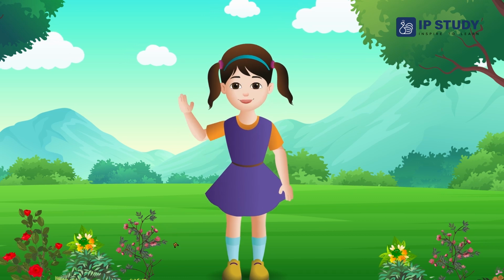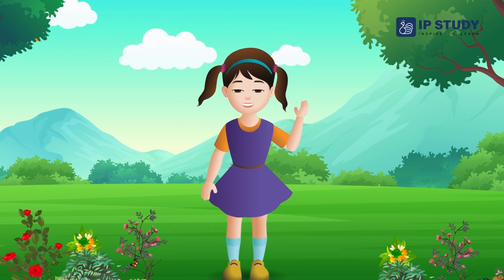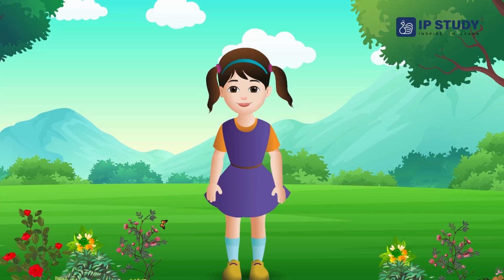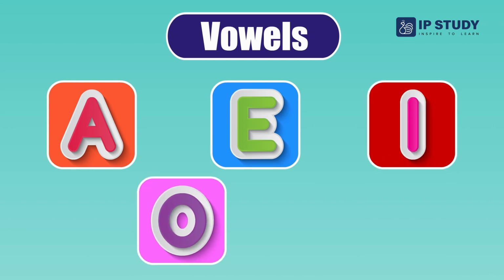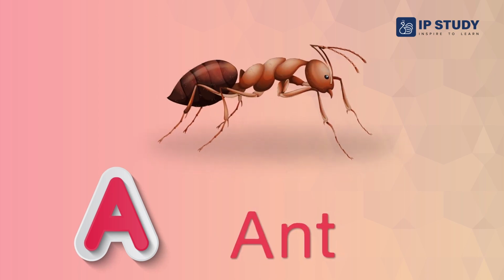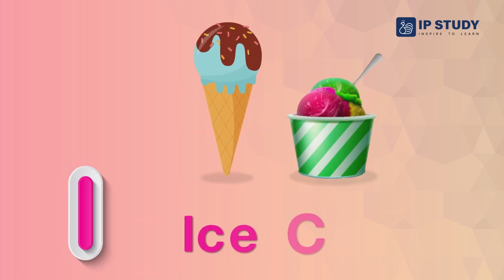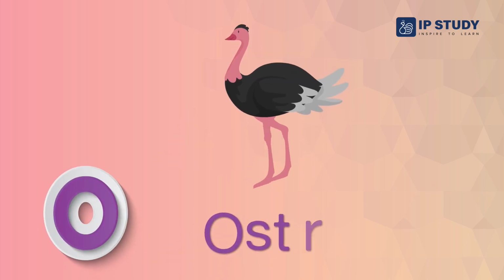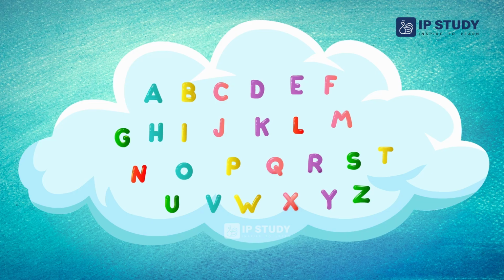Vowels for Kids | LKG Learning with Fun Rhymes and Puzzles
Do you know what vowels are? They are the letters that make sounds like A, E, I, O and U. In this video, we will learn all about vowels and how to use them in words. We will also enjoy some fun rhymes and puzzles that will make us love vowels even more. This video is great for LKG kids who want to learn new words and spellings.